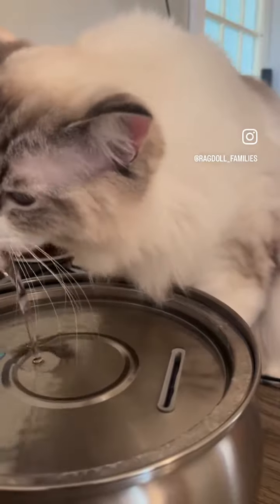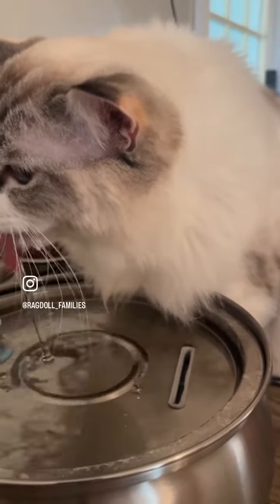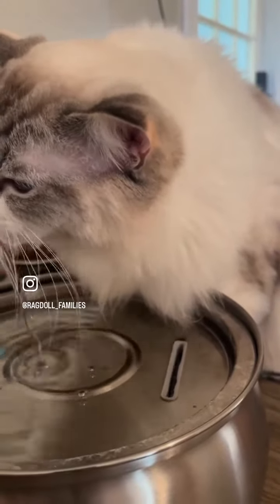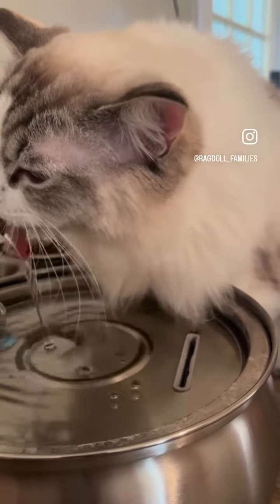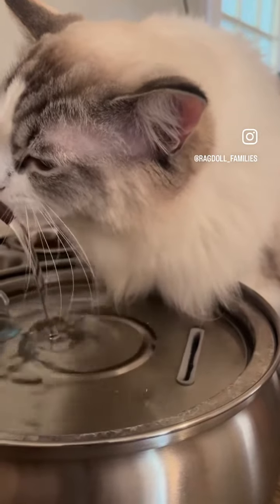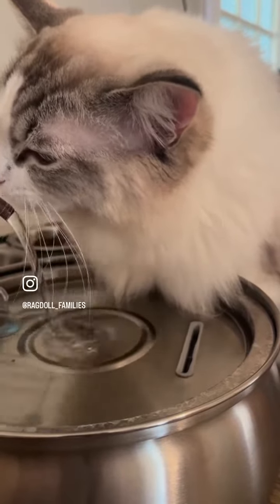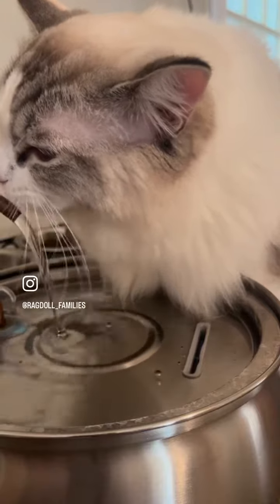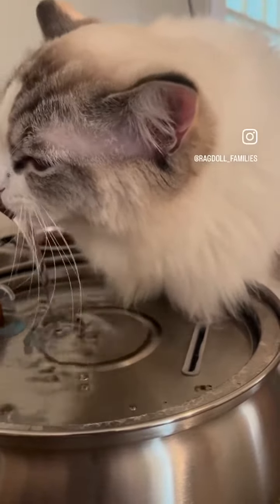Recommendation for a cat water fountain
I bought this water fountain from Amazon about six months ago.

Tomxcute Cat Water Fountain